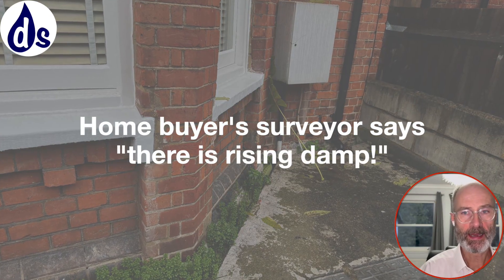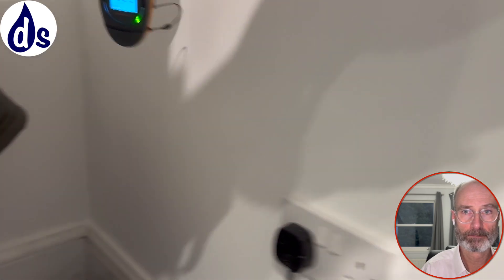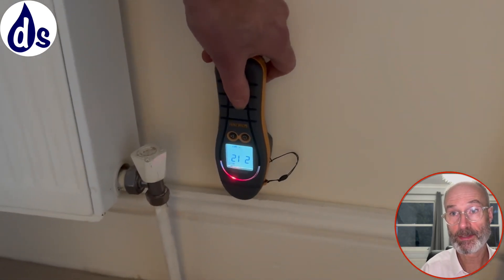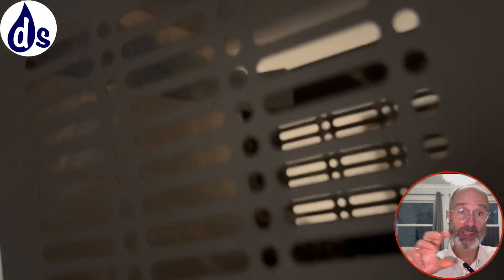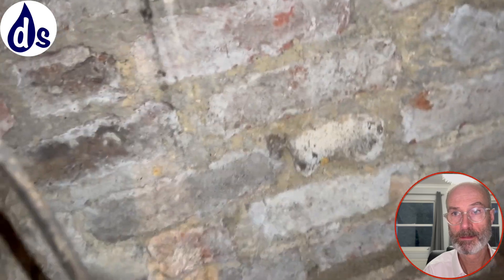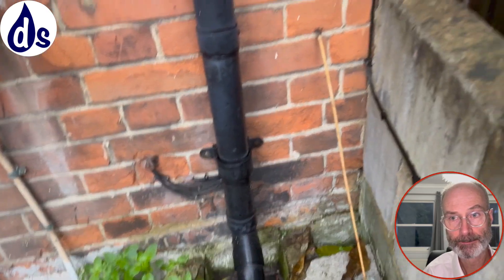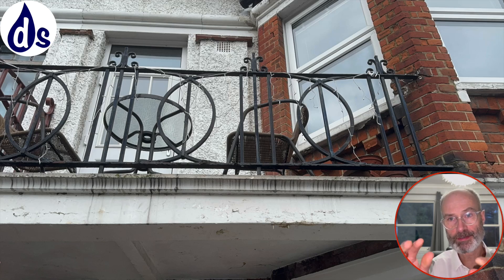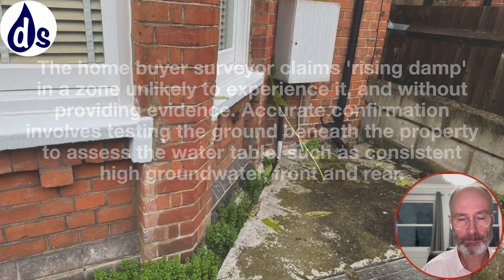Rising Damp? ⬆️🏠 Think Again! The Root Cause Uncovered in a Damp Survey💦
Is rising damp really the problem? 🤔 A South London flat's damp mystery uncovered! Learn why 'rising damp' isn't the cause, and get actionable steps to stop dampness like a pro. 👷‍♂️✨

BACKGROUND 👀
A home buyer's survey reported "rising damp" in a South London flat being sold. The buyer requested a follow-up damp survey from an expert not benefit from their recommendations.

FINDINGS 🕵️‍♂️
🌟 Excessive vapour in the sub-floor void is causing symptoms resembling rising damp.
❌ Likely due to a blocked rear rainwater drain; the front drain may also contribute.
💨 Poor sub-floor ventilation, partly from decking obstructing airflow.
✅ No signs of dry rot in the sub-floor.
🔍 Kitchen extractor fan not externally ducted; bathroom extractor fan running slowly and was off, adding to dampness. Property previously tenanted, which typically means less use of natural ventilation.

ACTIONS 🛠️
1️⃣ Unblock rear drain: Use a drain lifting tool to remove the cover and clear the blockage safely.
2️⃣ Bypass front drain: Attach a downpipe to redirect rainwater away from the property.
3️⃣ Increase sub-floor airflow: Remove decking near air bricks; if relative humidity stays high, above 85%RH continuously, install a sub-floor extractor fan.
4️⃣ Monitor sub-floor humidity: Place data loggers in the sub-floor and outside; aim for humidity around 85% RH or below and dew point similar to, or below the external dew point.
5️⃣ Monitor wall dampness: Mark damp areas and use a moisture meter to track improvements.
6️⃣ Improve internal ventilation:
* Keep the bathroom extractor fan running with door closed; upgrade if necessary to meet the recommended 15 l/s.
* Cook with lids on pots, reduce heat, keep kitchen doors closed, and ventilate by opening windows or doors, upgrade with an externally ducted hood extractor if necessary to meet the recommended 30 l/s.
* Avoid drying clothes indoors without a dehumidifier or dryer. If internal dew point exceeds external temperature, increase ventilation.
7️⃣ Monitor internal vapour: Use devices like the ORIA Wireless Thermometer Hygrometer to keep the dew point at or below external temperature. Increase ventilation or dehumidification as needed.

VERIFICATION 📊
Drying time: Damp walls take about one month per 25 mm to dry. An exposed wall takes about 6 to 9 months to dry, starting from the top downwards, the reverse of condensation.
Monitor progress:
Use a damp meter on walls weekly, focusing on the highest damp point.
Use data loggers to compare sub-floor humidity with external readings.

REASONING 🧐
Rising damp is virtually impossible in cities like London, where groundwater is pumped out 30–60 m below the soil.
Proper drainage prevents rot and subsidence.
Fixing drains is less risky, more effective long-term than chemical damp treatments, which hide, rather than deal with the root cause.

Let's demystify damp—one home at a time! 🏠✨

🔗 Visit damp.ai for personalised advice.